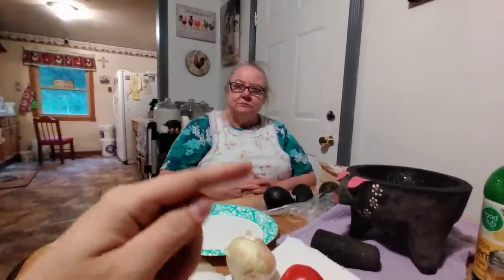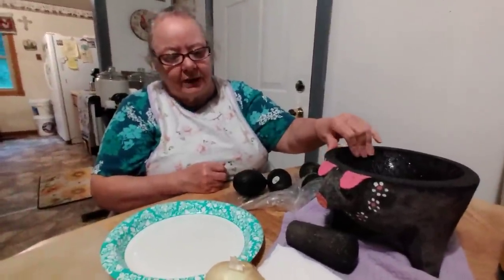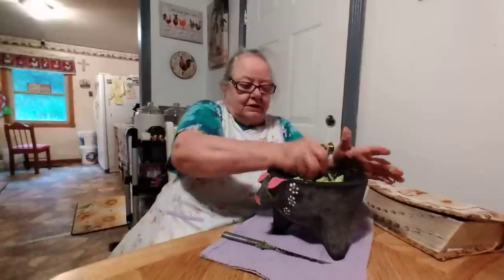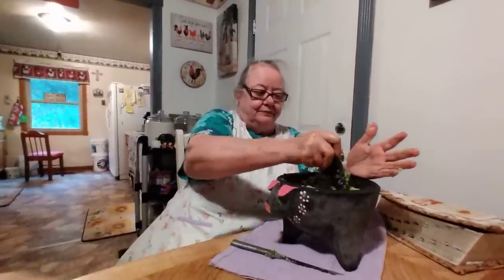my mamaws home made guacamole recipe!